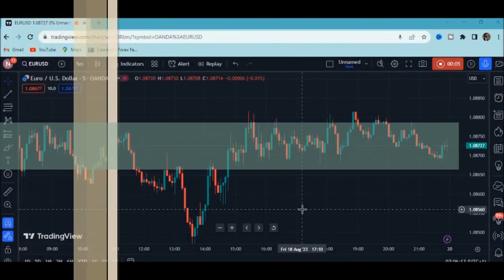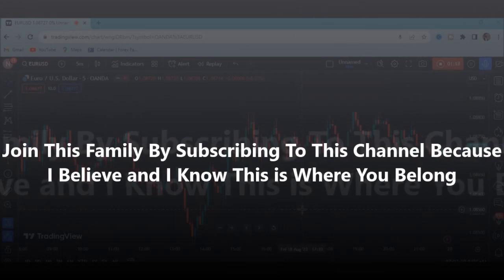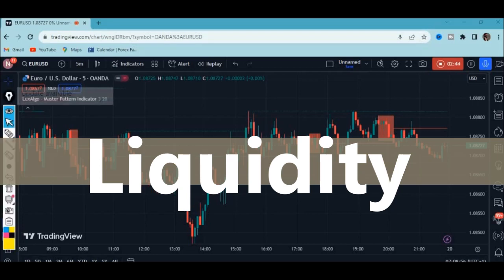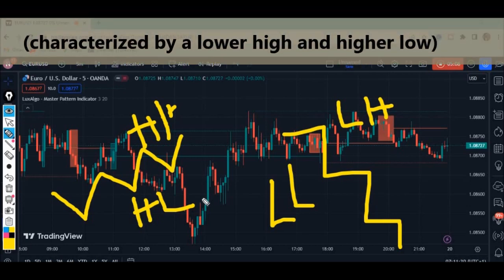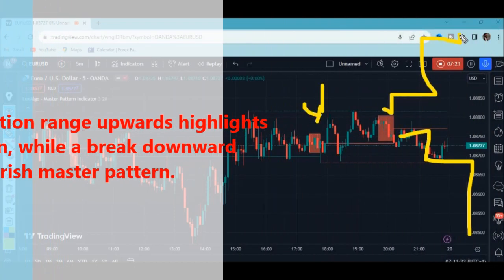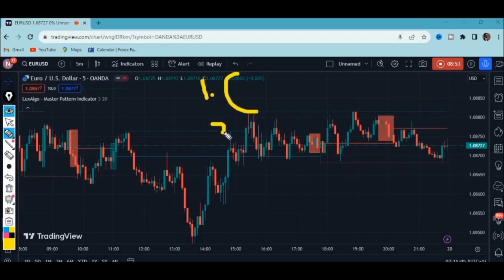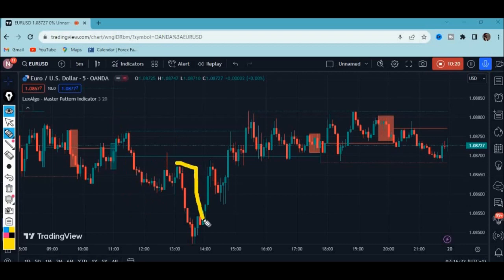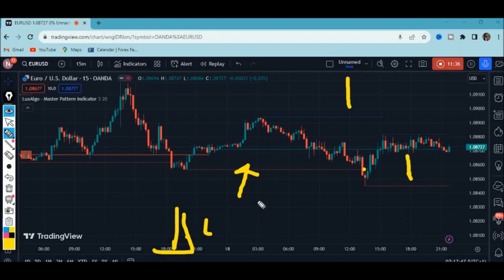Try This New LuxAlgo Master Pattern [LuxAlgo] Indicator In Tradingview For Trading Forex&Cryptos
Master Pattern [LuxAlgo]